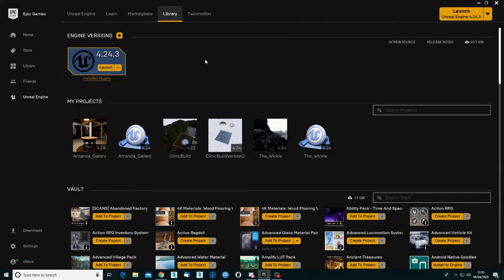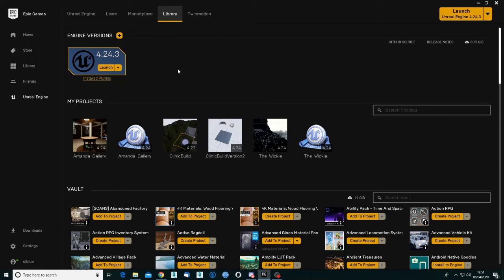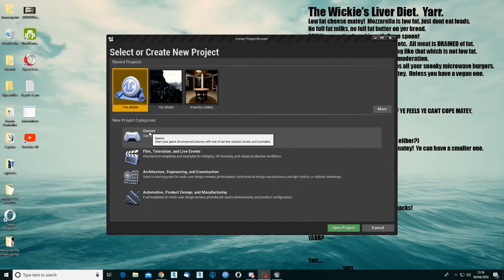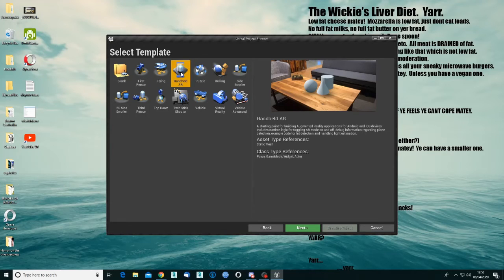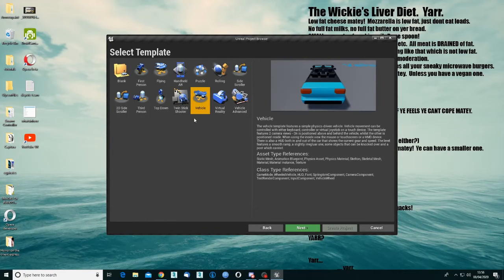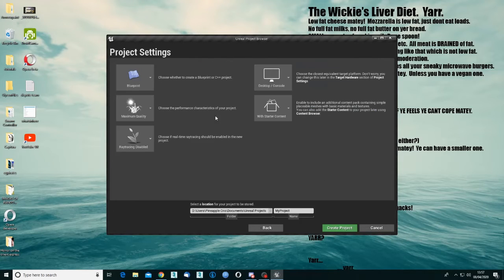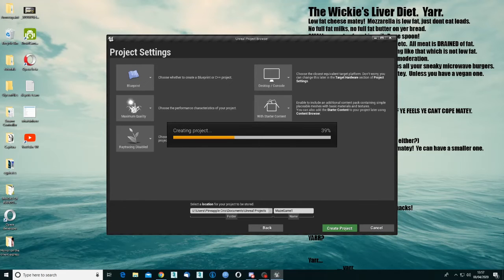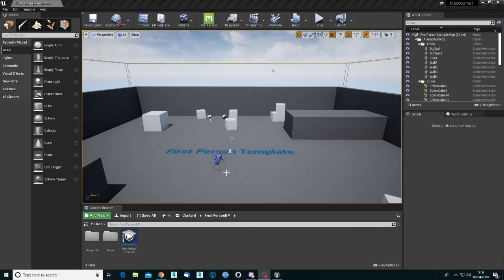CGPirates Learn@Home S2 E1- Initializing your new project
Yarrrr Mateys!  Welcome to the start of the second season and first part of LEARN@Home - by now you should be familiar with all of the basics that we learned in the first season and have Unreal Engine, Quixel tools, and 3ds Max and/or Blender installed.
It's time to get our feet wet and make the simplest game in 3D and yet one of the very oldest.  A Maze Game!
So, put some time aside, get yourself ready and follow along!  You will have a complete video game that you can share with a friend in just 13 short lessons!
In this lesson you will initialize Unreal Engine, select a game type template and get your entire game engine ready to roll!
YARRRRR
Captain OldBlue